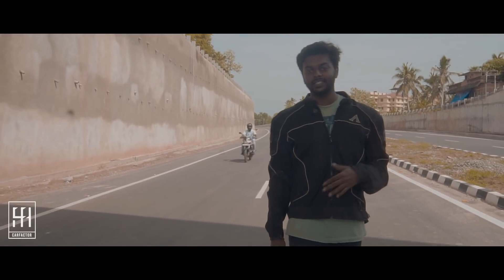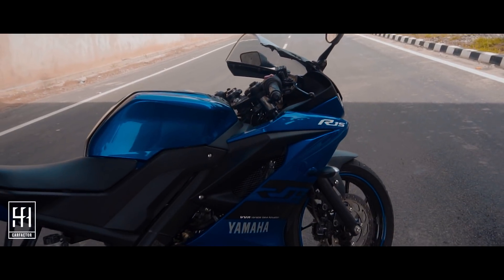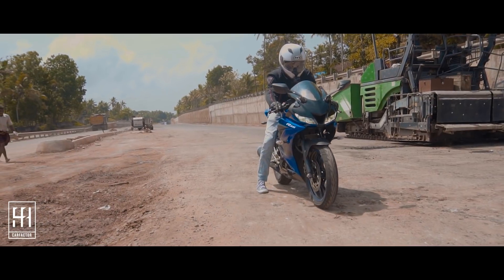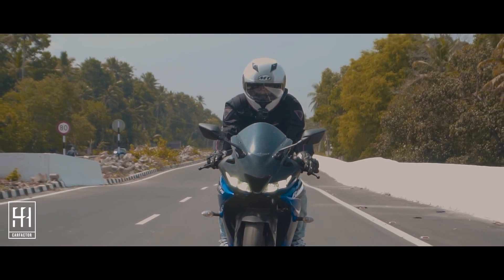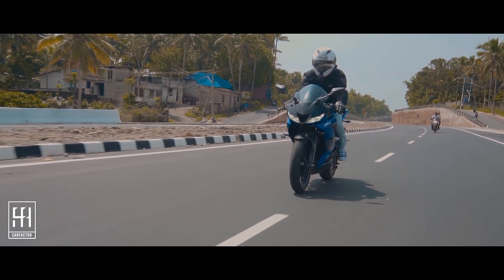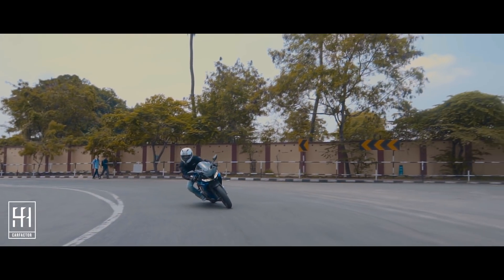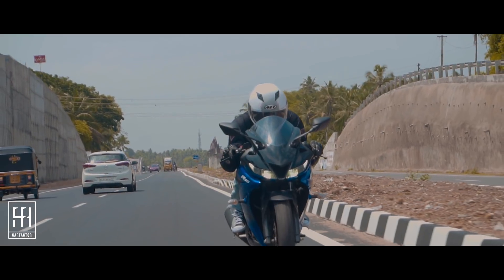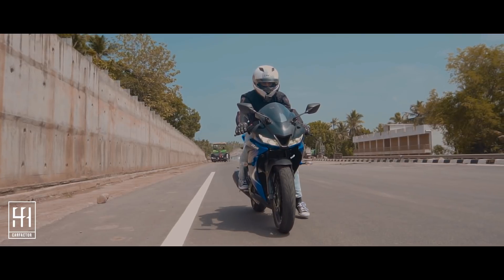Yamaha R15 - V3.0 - Review (2018)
The Yamaha R15 was first introduced in 2008. Since then it has been one of the most loved bikes in India. As the bike was a massive hit amongst the youngsters.Yamaha  presented it's loyal customers with a sportier version of the bike in 2011.

Yamaha has yet again given another overhaul to its 150cc speed demon so as to keep the raging beast young and competitive. Find out what the R15 V3.0 has in stall for us in our review.

Check us out at carfactor.in